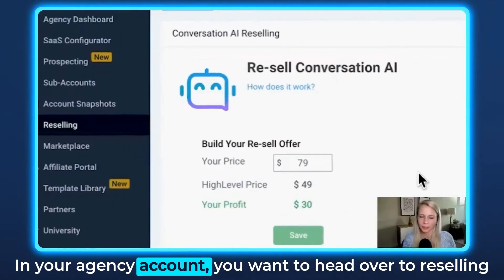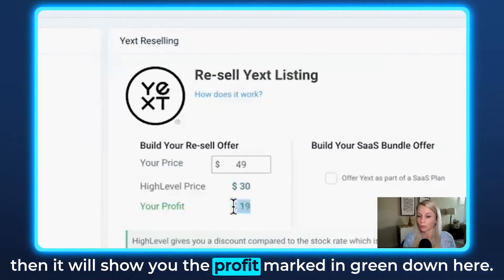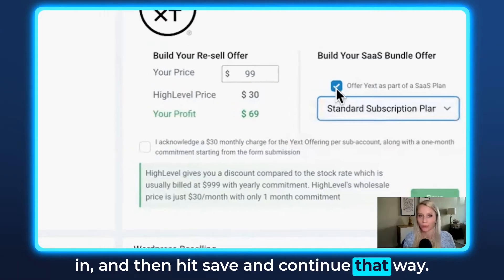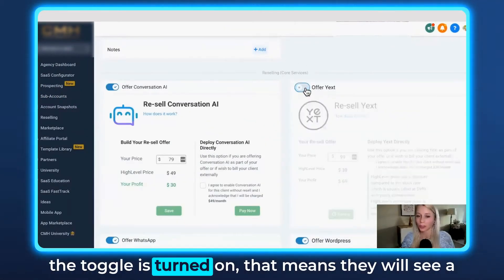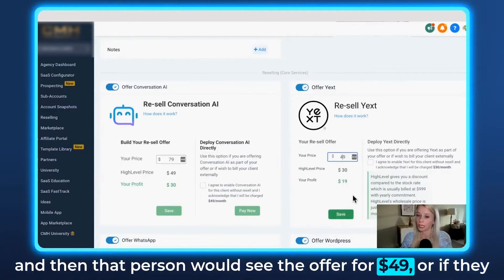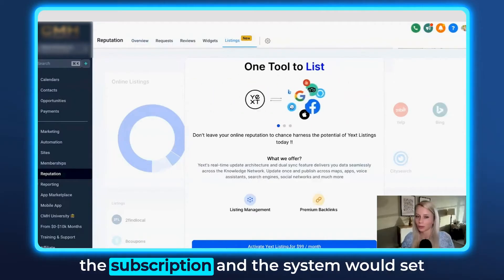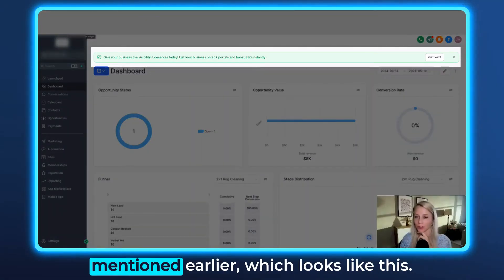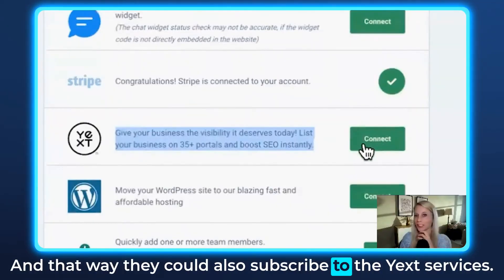How to Set Up Yext for Re-Selling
Content Army Contest 119 Winner!

Tina introduces how agencies, particularly SEO ones, can set up Yext in their accounts to resell it as an add-on service. Yext helps businesses create backlinks and list their details consistently across over 70 local websites with high domain ratings, improving their search rankings. It illustrates the process clients follow to activate Yext, including options like pop-ups or using the Launchpad for subscription. The aim is to show the ease of integrating and offering Yext as a service, ultimately benefiting both the agency and the client by boosting the client's online presence.

00:00 Introduction to Yext for Agencies
00:09 Understanding Yext's Impact on SEO
00:51 Setting Up Yext for Reselling in Your Agency
01:20 Custom Pricing Options for Clients
01:53 Activating Yext from the User Perspective
02:47 Conclusion and Next Steps